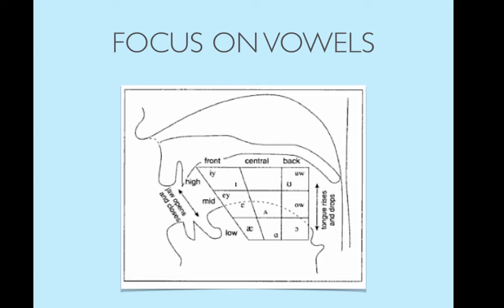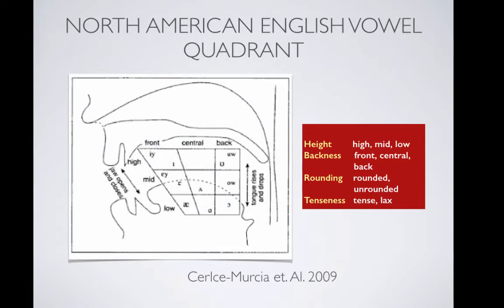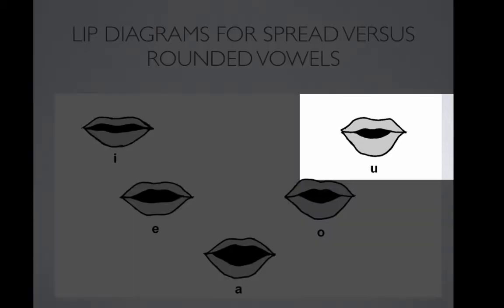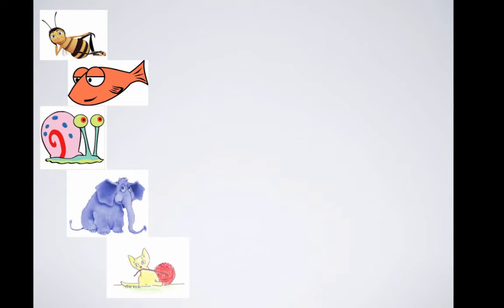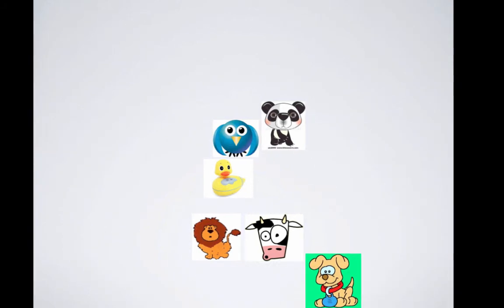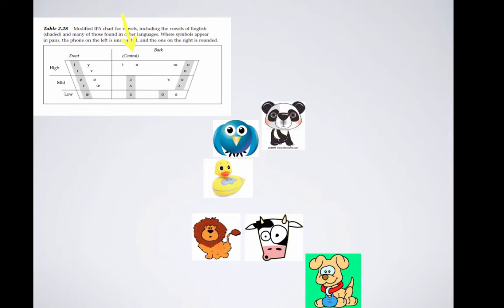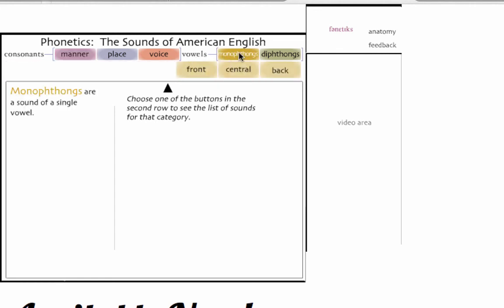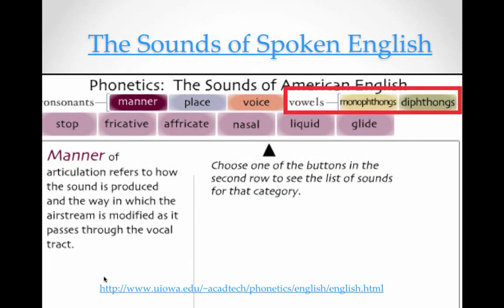Focus on Vowels Unit 2 Part 3